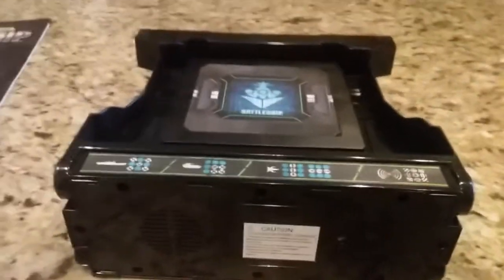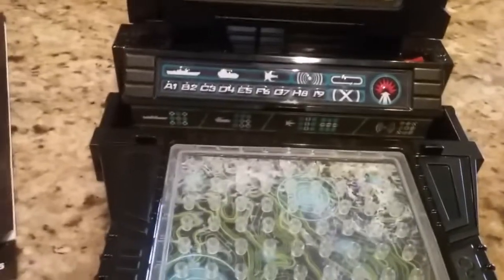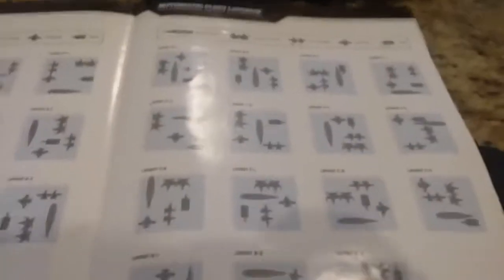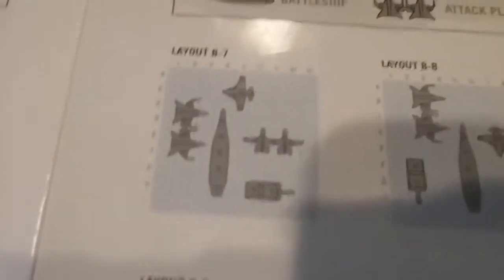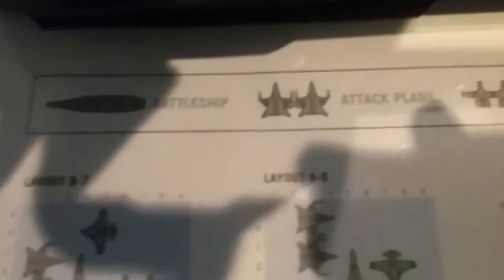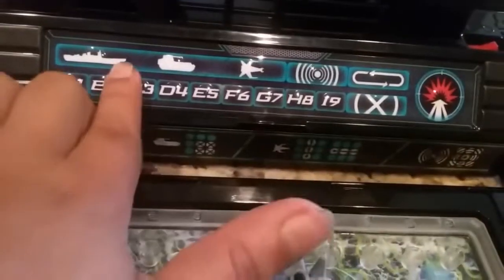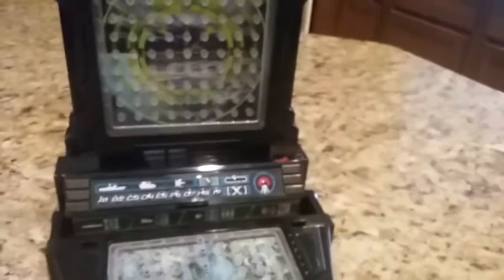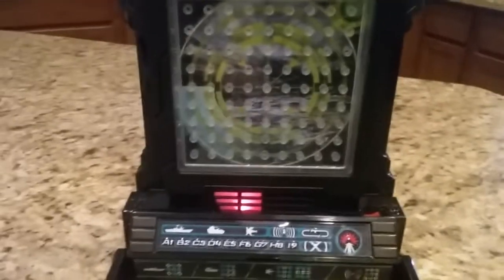How To Play Electronic Battleship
Super weapons − missile salvos, air raids, & battle scans
Automatic ship layouts to get into the game faster!
Electronic lights & sounds bring the battle to life!
Contents: Four-piece folding game unit with storage trays, 5 gray combat crafts, 5 red combat crafts, red, white, and blue pegs, label sheet, 4 rubber feet
2 players
3 1.5V AA Alkaline Batteries Required (not included) @naivrindia